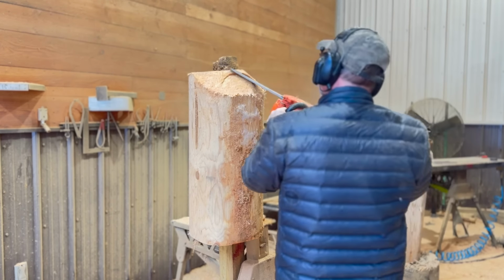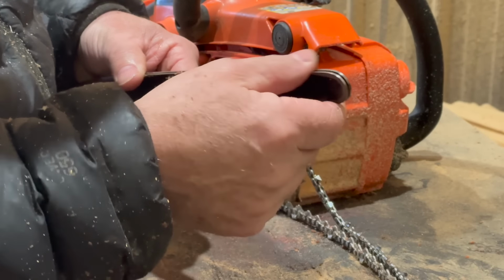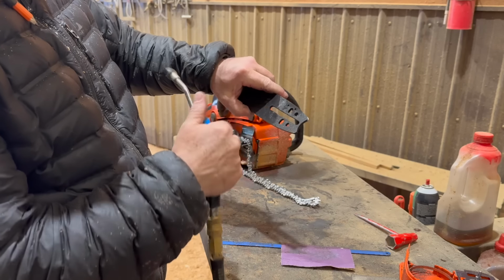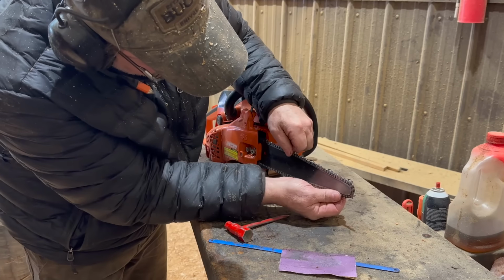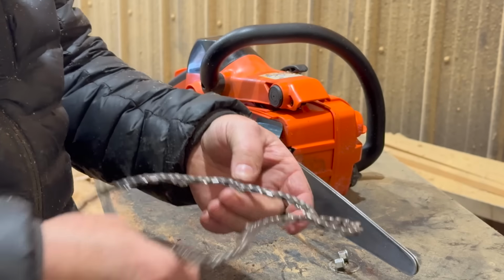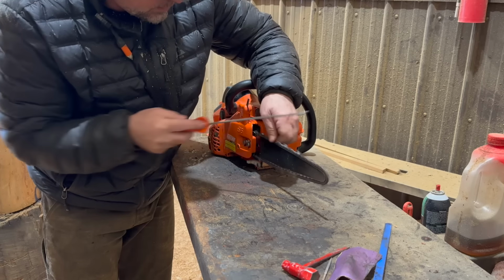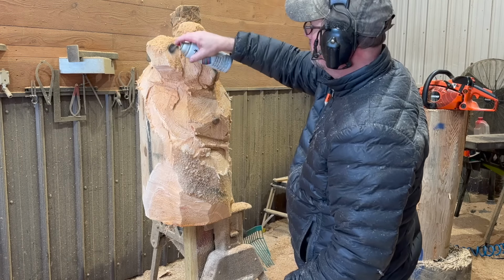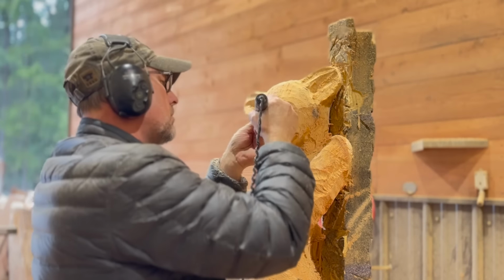How To Carve A Black Bear Climbing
This week in Episode 2 Jeff May shares his Pacific Northwest Life  by taking viewers through the process of carving / sculpting a little black bear climber from his Northern Idaho based studio. He also share some Chainsaw Care tips and best practices . The sculpture is made from a sustainably harvested western red cedar tree. Jeff goes from whole log to art and transforms it into a beautiful black bear. In this video Jeff uses a variety of tools; Echo 2511p chainsaw, Stihl chainsaw, Dremal 4000, and a host of Makita power tools. Life in Northern Idaho is perfectly suited to those who love art and nature, so Jeff feels right at home here creating works of art from his home based studio in the woods.  You can see a similar demo on the International wood carvers association youtube channel back in May of 2021. Jeff has a passion for sharing art and the benefits such as art for depression and anxiety. We need to model how art can be good medicine in times where we are inundated by technology and a fast paced world .